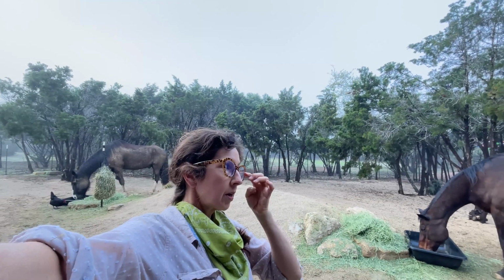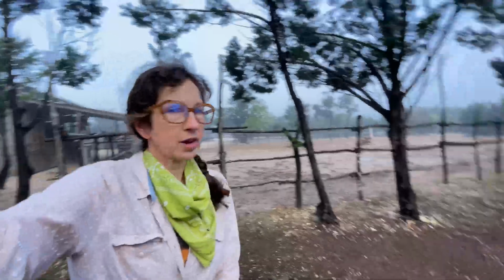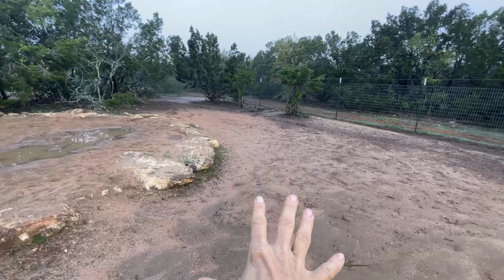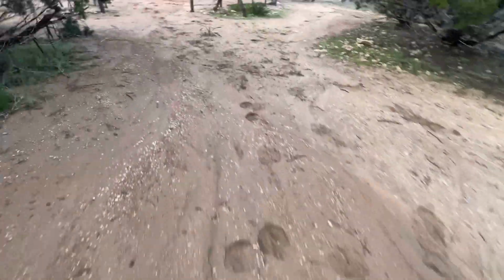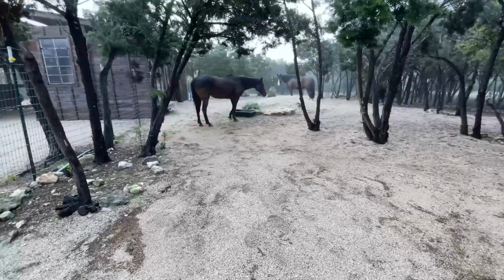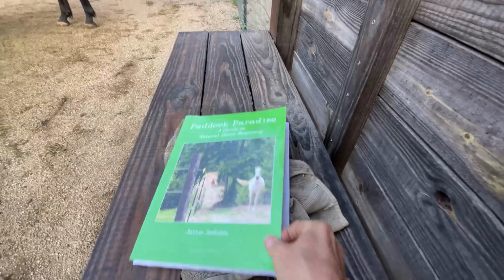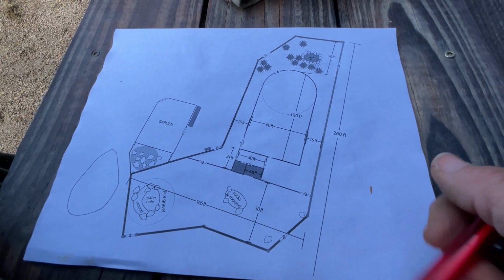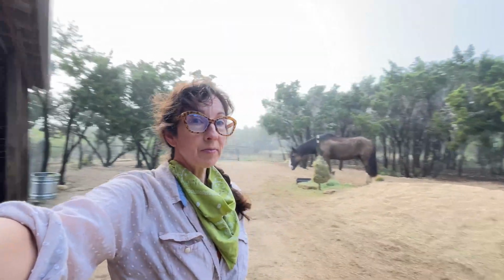Mud Control in Horse Paddocks, using track system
Paddock Paradise, small-scale horse paddocks, equine track system, horse health, homesteading. Using ground cover to prevent mud in horse paddocks. The paddock at Little Haven, TX is less than one acre of land and offers multiple types of ground cover and lots of mental stimulation to our horses.